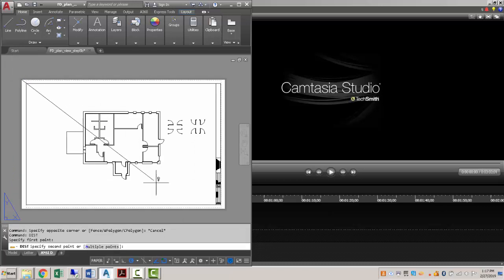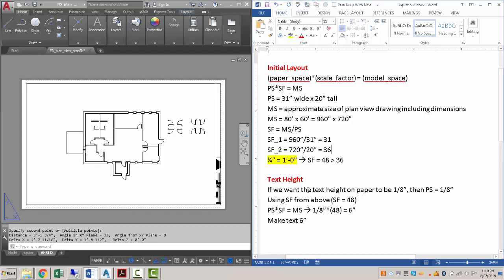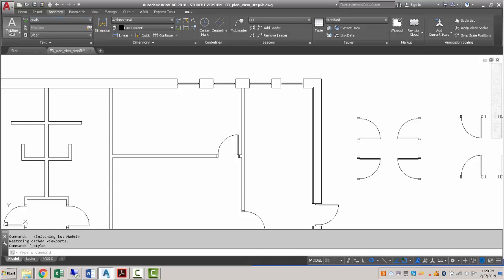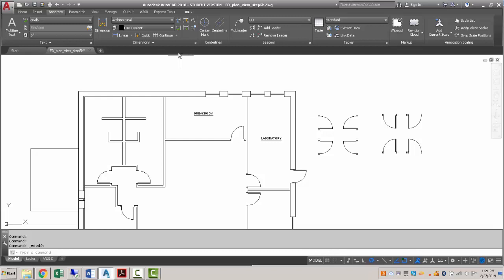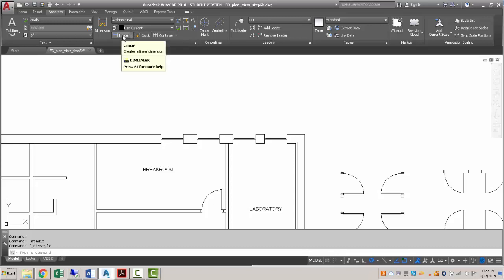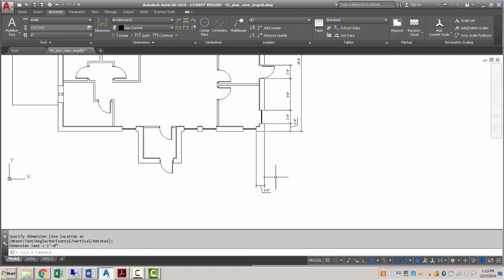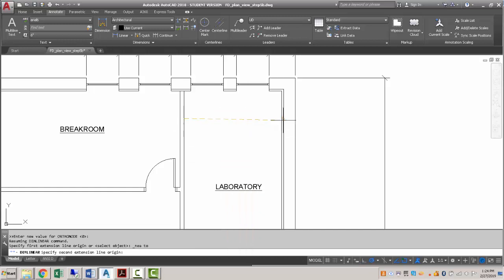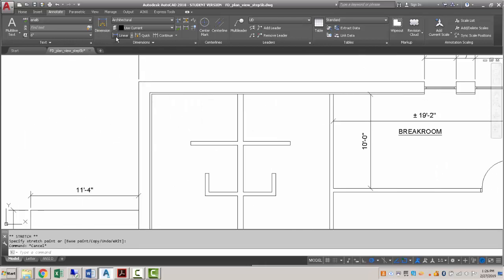Laboratory plan view - text and dimensions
setting viewport scale, adding text, adding dimensions